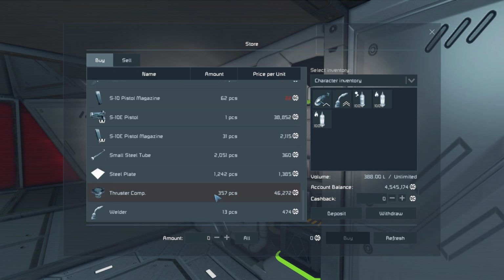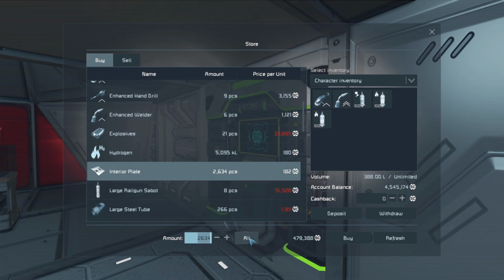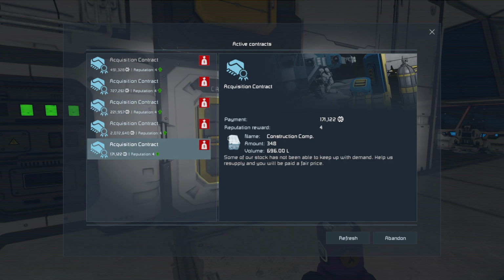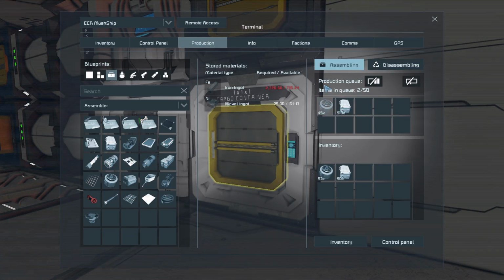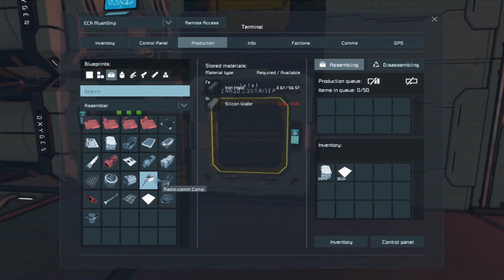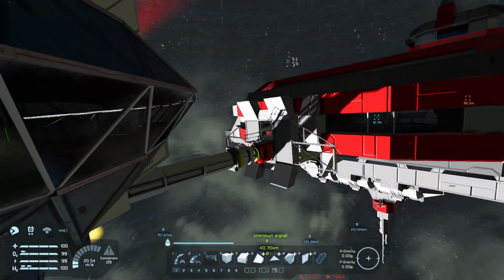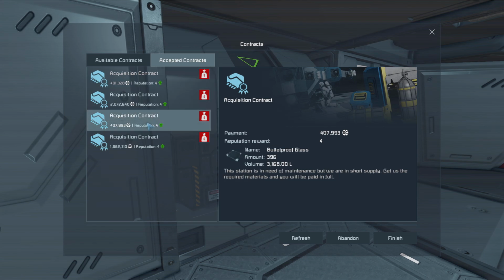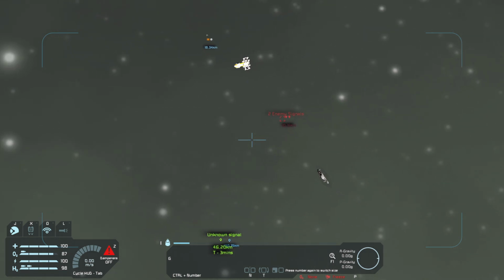Turning A Profit! Space Engineers: Surviving As A Trader In Space S2E08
Time to see what will we can do to start turning a profit by buying and selling components.